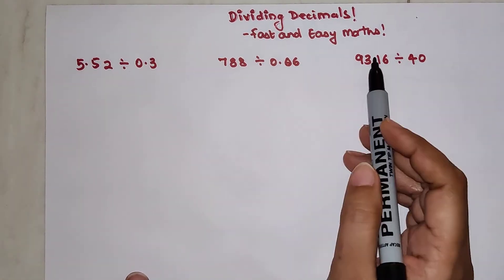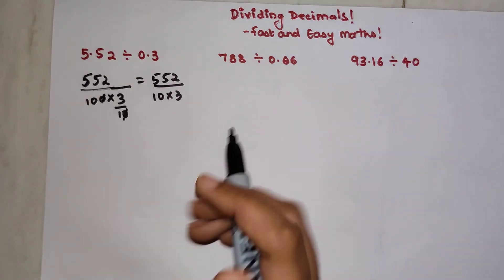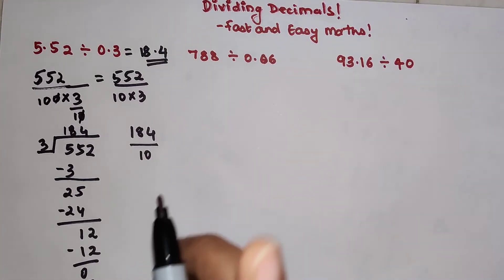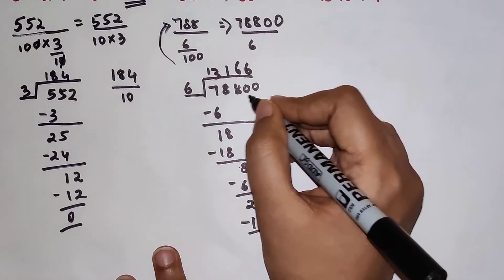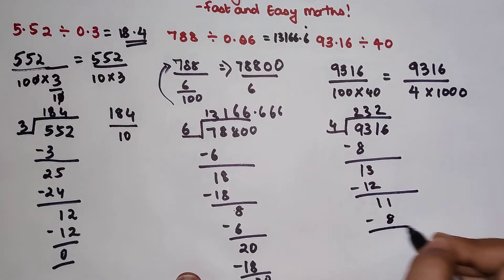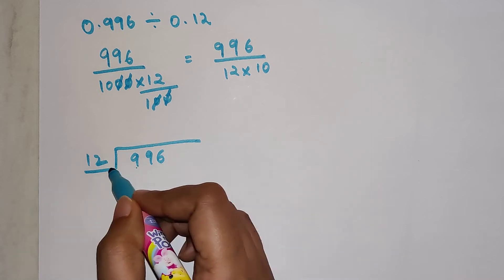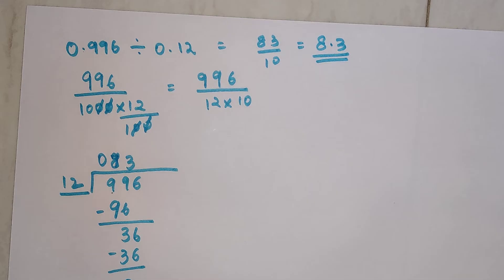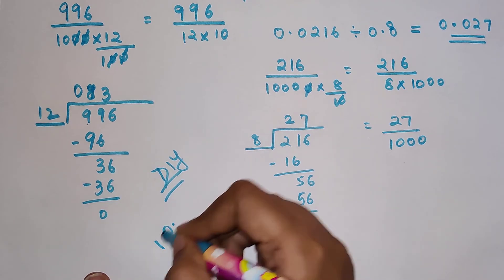How to Divide decimals easily and correctly!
Hi, this video helps you to understand how to Divide decimals Easily and Correctly.